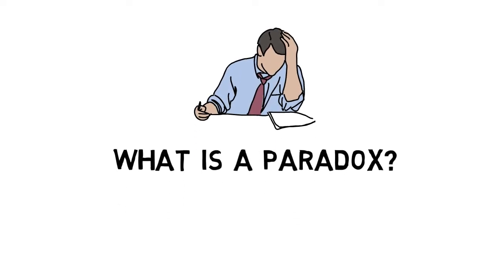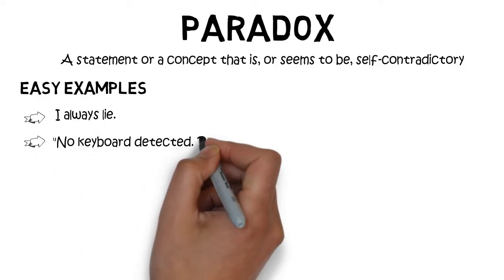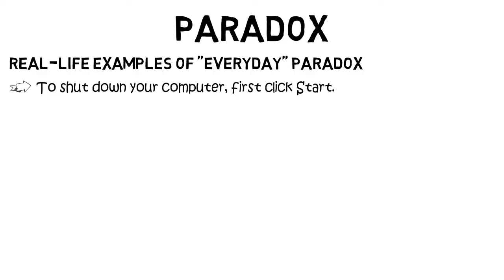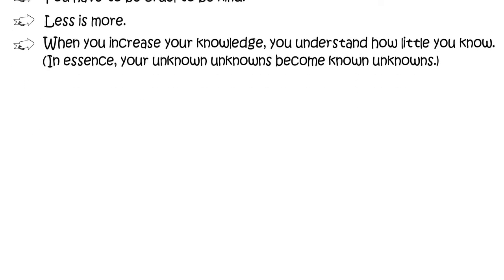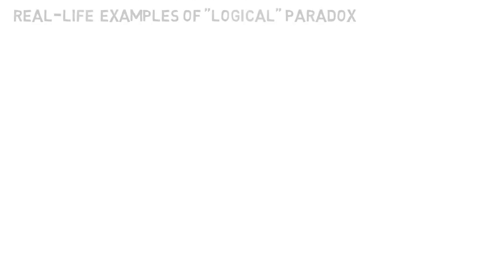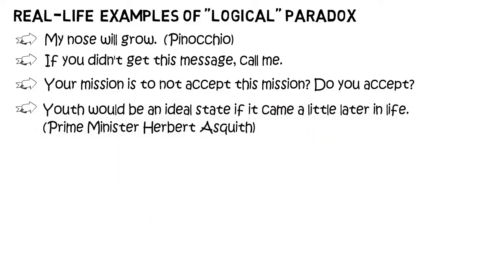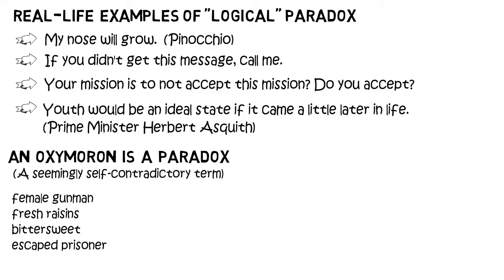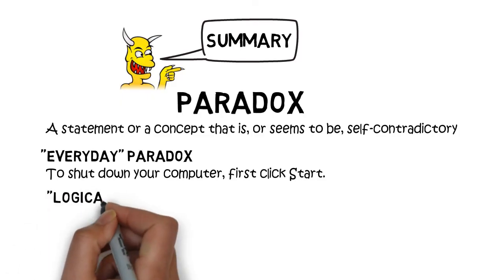Paradox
What is a paradox?
A statement or a concept that is, or seems to be, self-contradictory